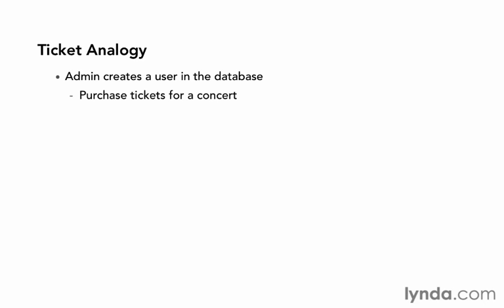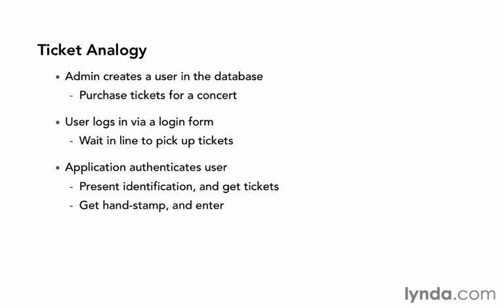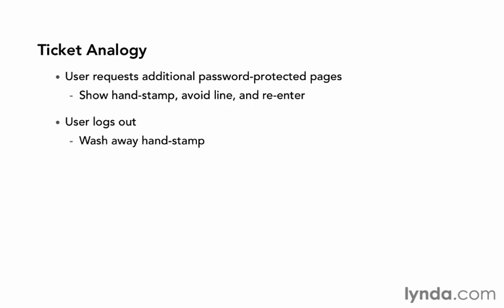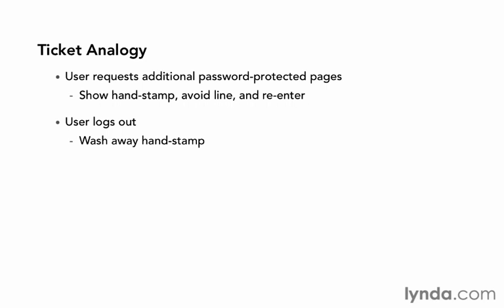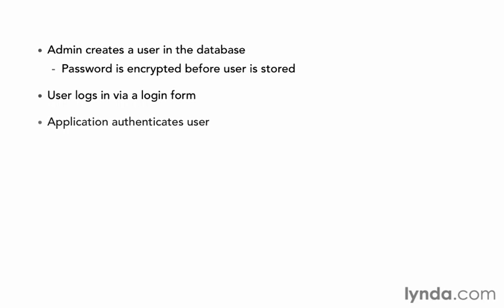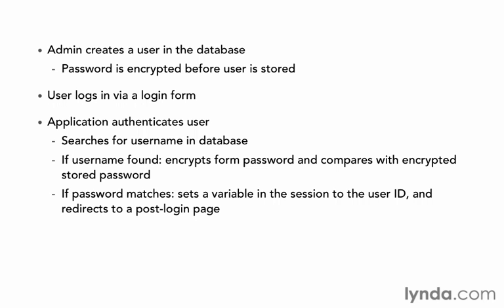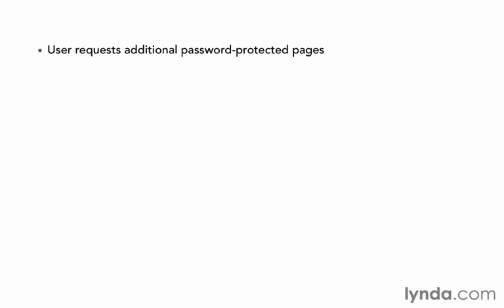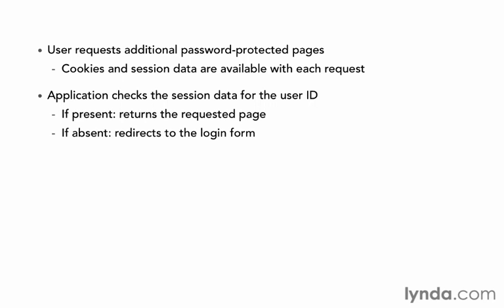122 User authentication overview